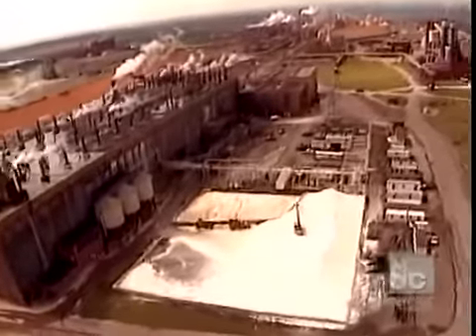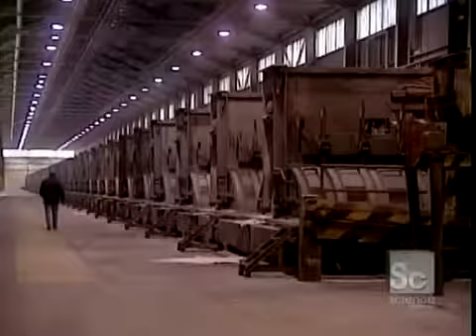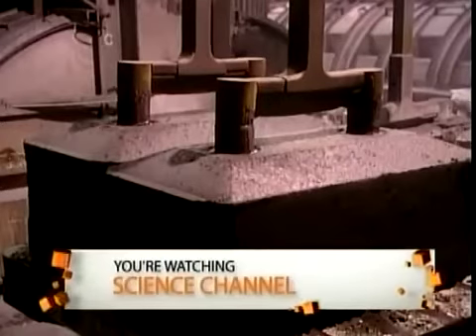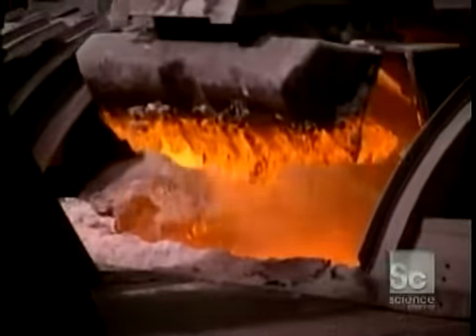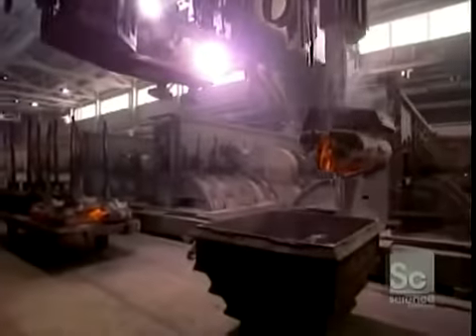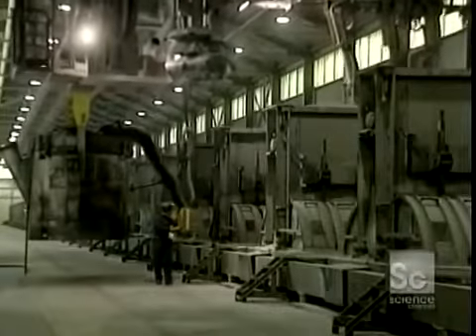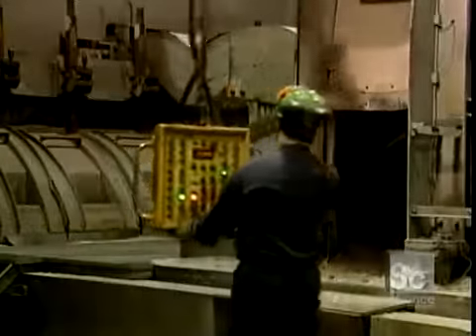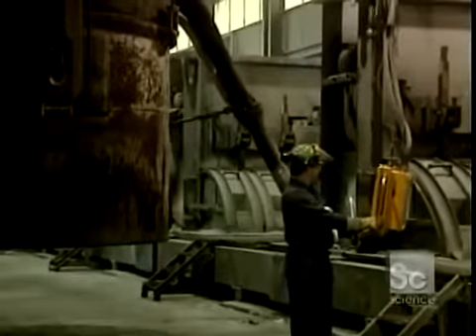How It's Made Aluminum